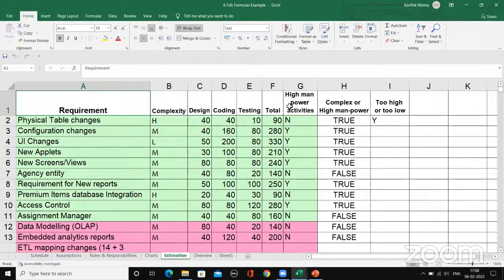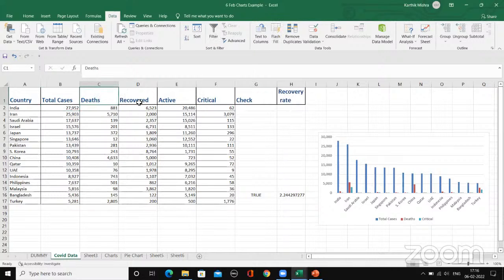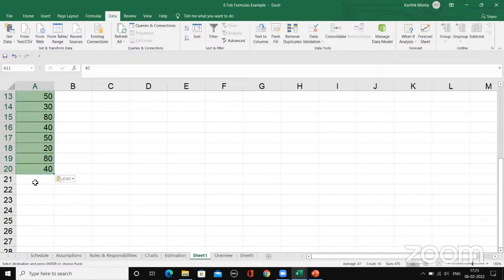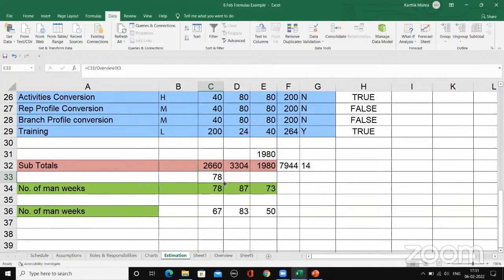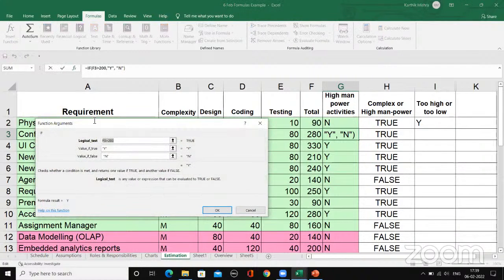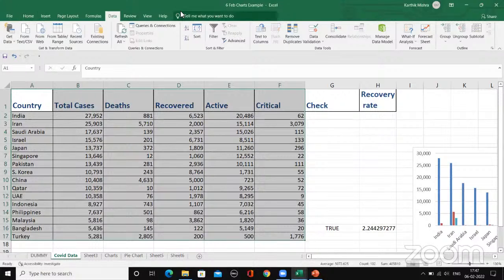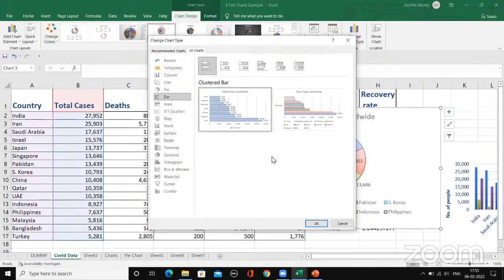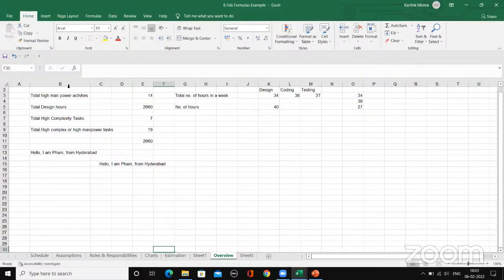TeamSambhava 's E-Classes -MS Office (Excel) Day-2